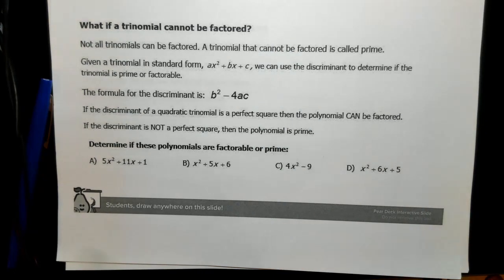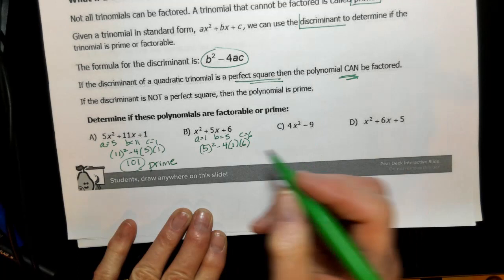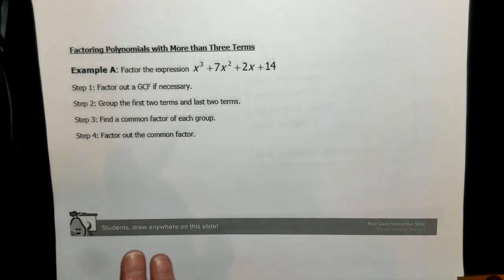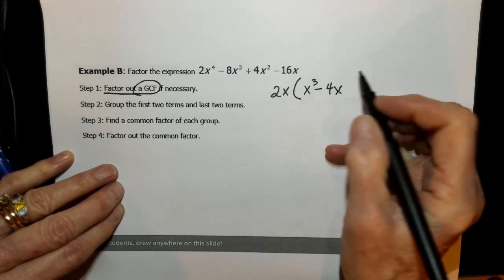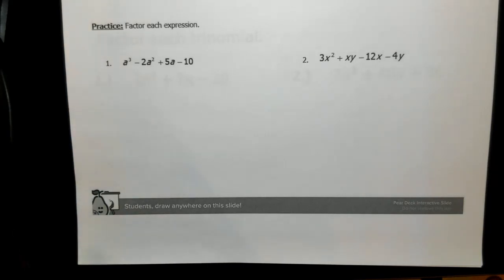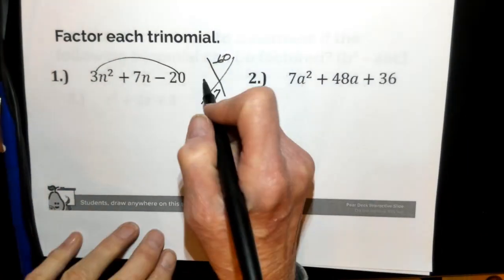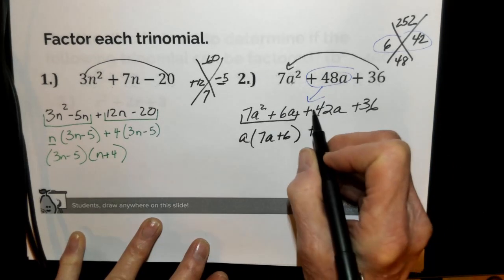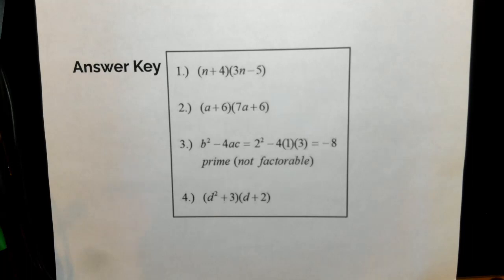Discriminant and 4 terms